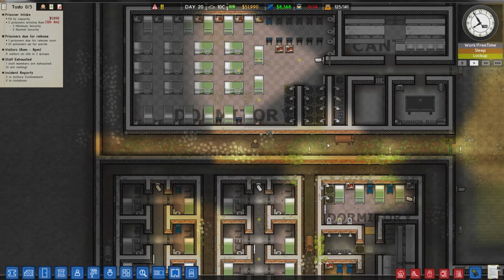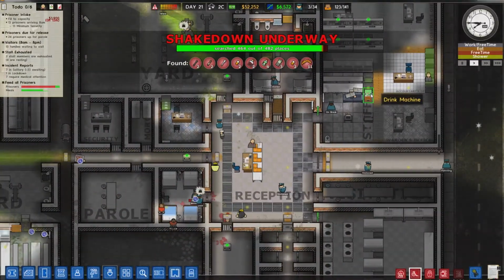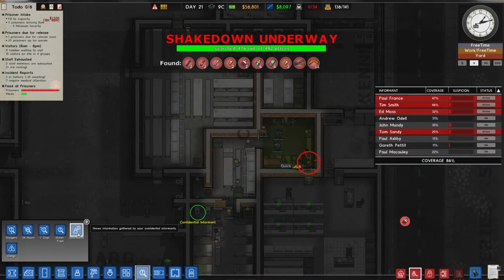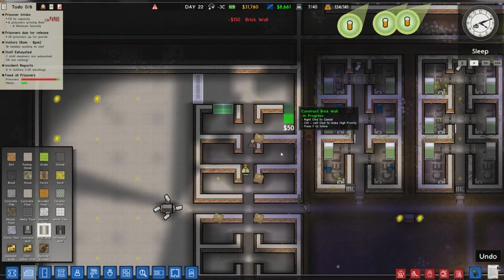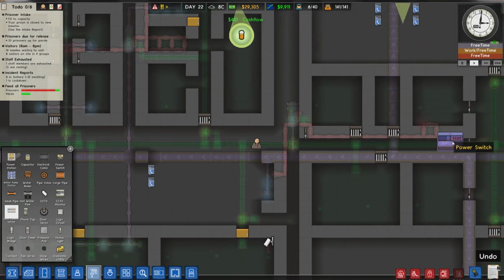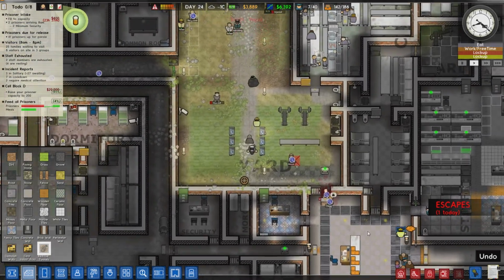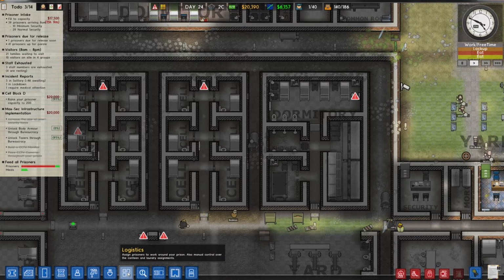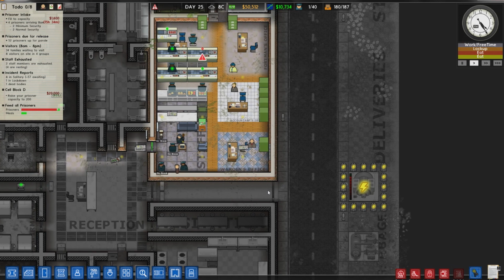Revisit Prison Architect Warden E10,Monitored Cell block no guards,LetsPlay,Playthrough,LetsBuild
Prison Architect Warden E10 Revisited Warden Mode
A new cell block just using CCTV and remote doors so minimal guards needed.
Lots of distractions during the building and almost had a mass breakout.

Music from the game creators